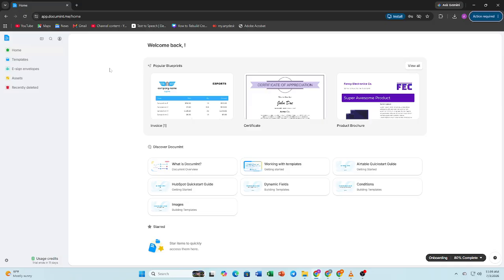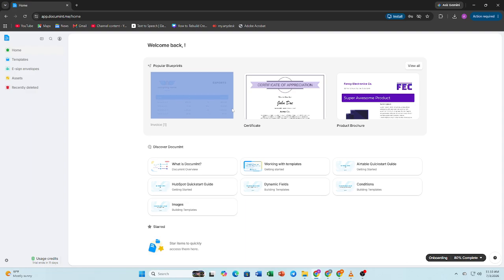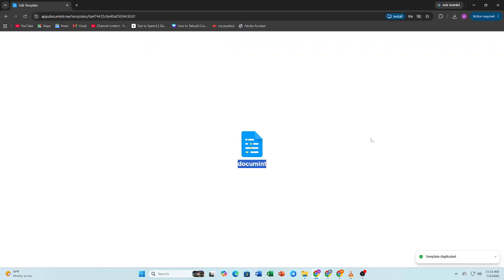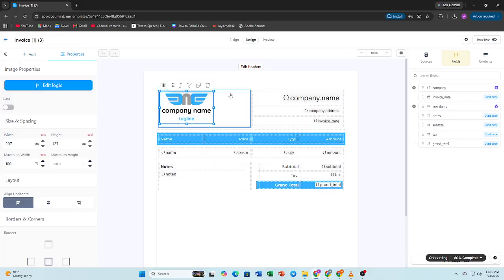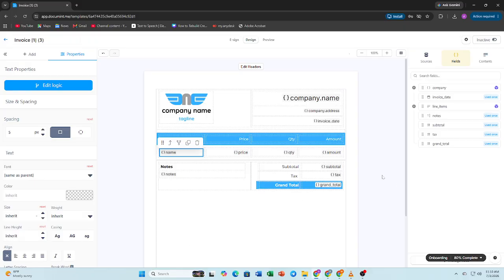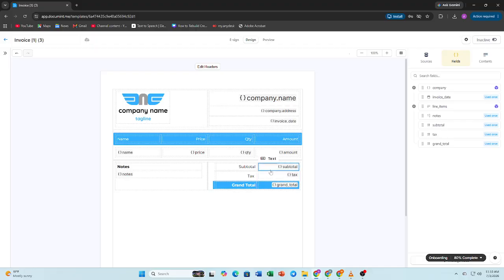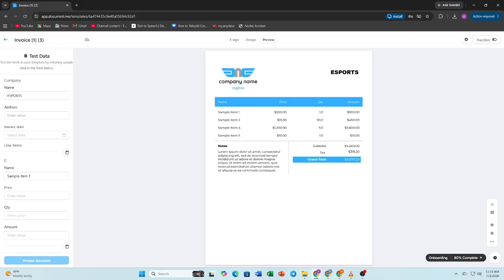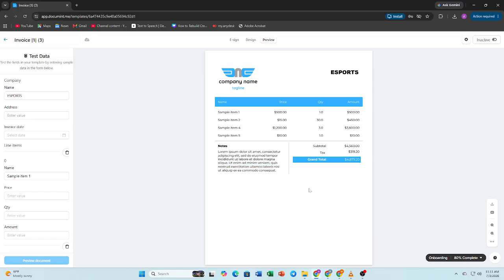How to Automate Reports with Documint Full Guide 2026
Learn how to automate reports with Documint in this complete 2026 guide. Follow step-by-step instructions to create report templates, connect data sources, generate reports automatically, customize layouts, schedule document generation, and export reports in multiple formats. This beginner-friendly tutorial also covers integrations, workflow automation, conditional content, troubleshooting common issues, and best practices for creating accurate, professional reports with Documint.